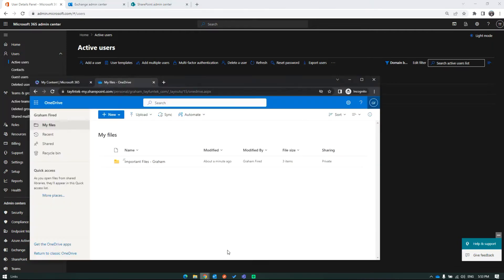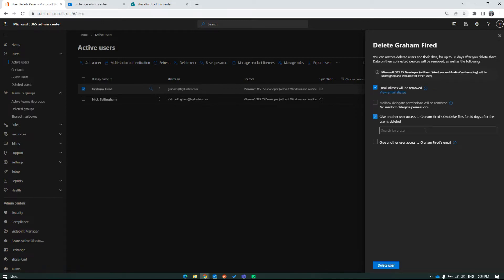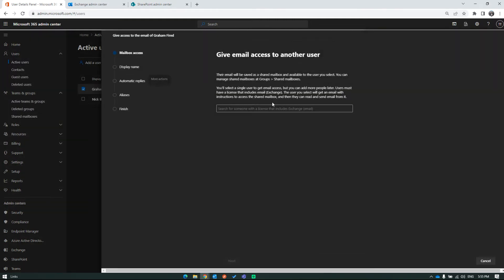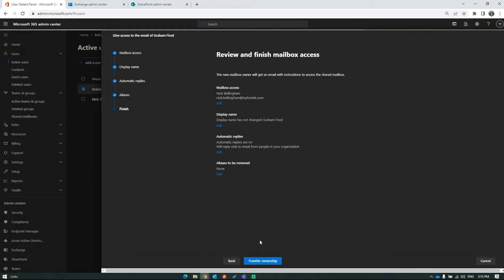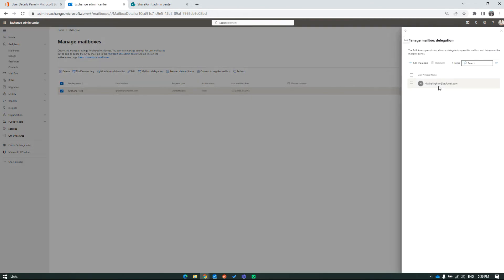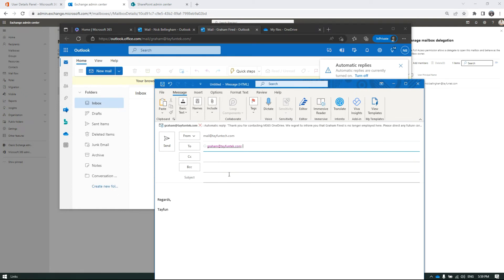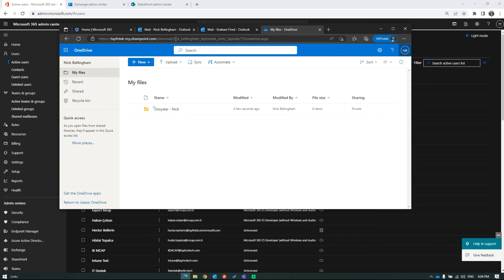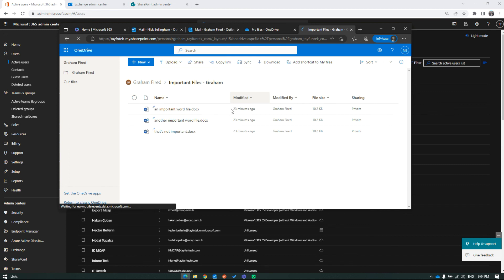How to keep Onedrive and mailbox accessible without a license?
You may want to keep ex-employees emails and OneDrive files active for a while. Do you need a license for that?
Don't worry, Microsoft provides a great solution for this situation.